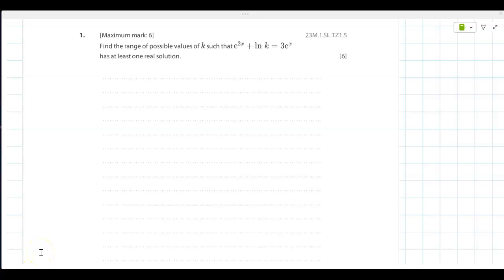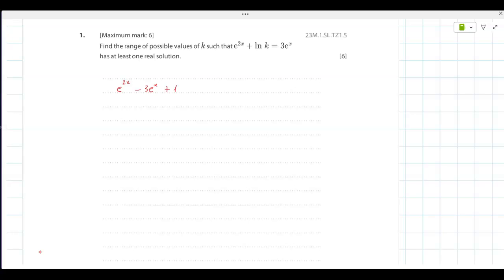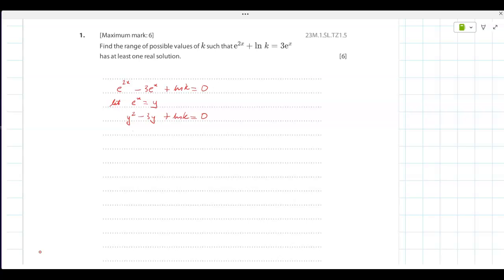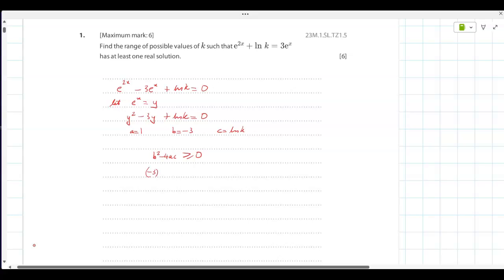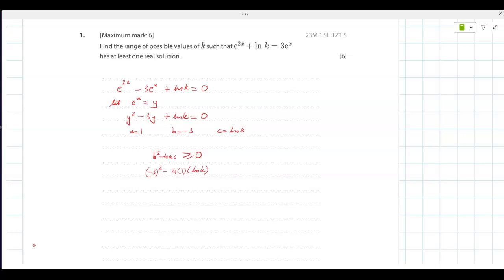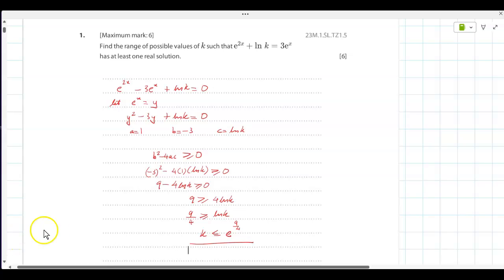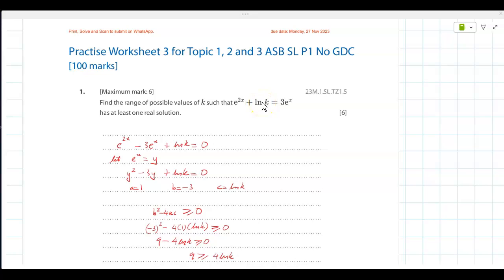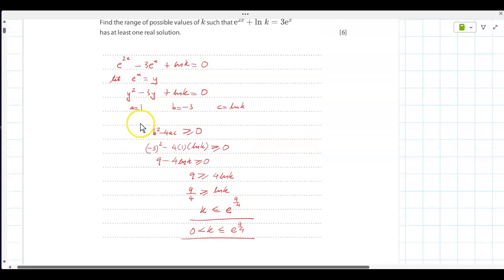Find the range of possible values of k to have atleast one real solution